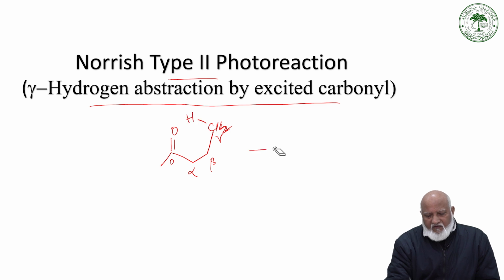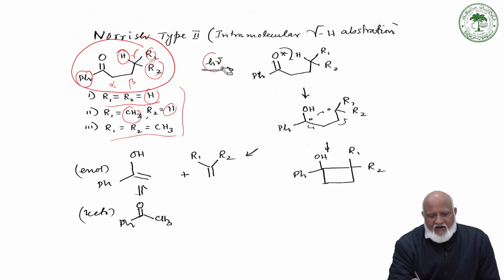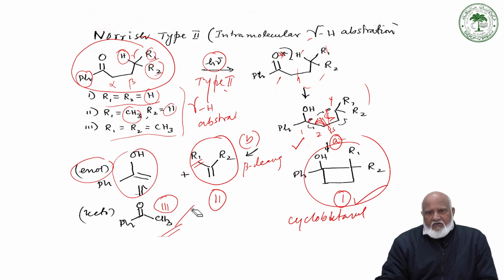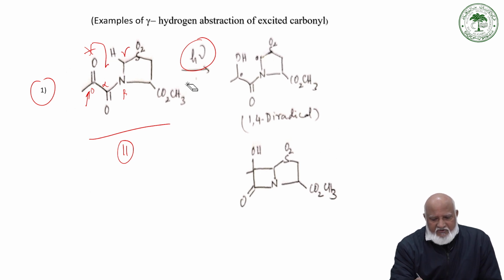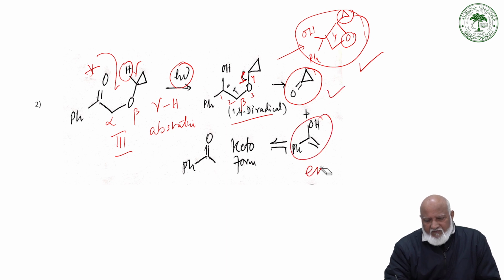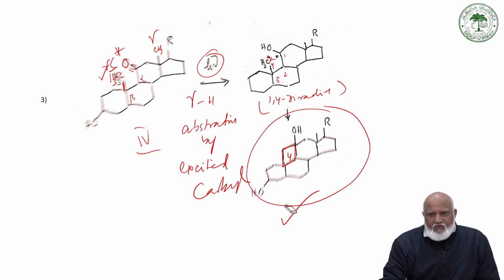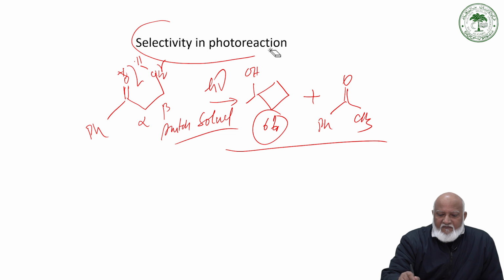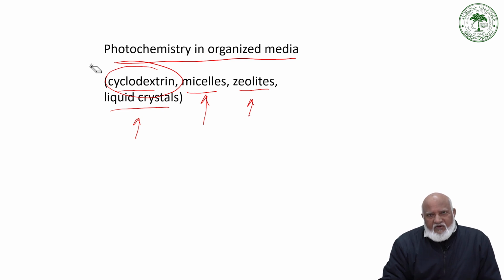Photochemistry of Norrish type II part1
Norrish type II, H- abstraction by excited carbonyl